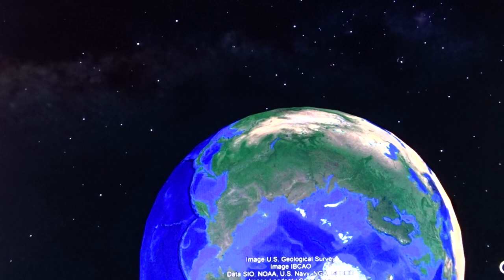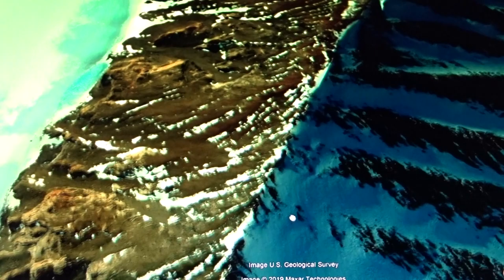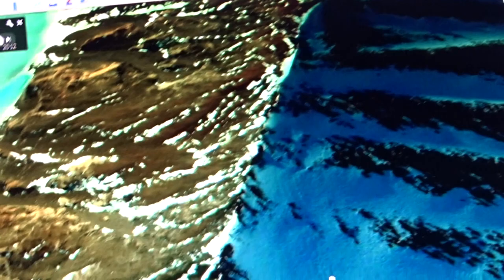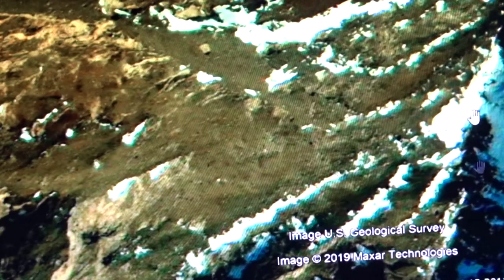Sharp Images from Antarctica but still edited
Google Earth Pro  72°54'39.63"Z  68°42'44.11"O

On January 22, 1840, two days after the discovery of the west coast of the Balleny Islands, a few members of the crew of the 1837–40 expedition of Jules Dumont d'Urville stepped out on the highest island of a group of coastal rock islands about 4 km from Cape Géodésie on the coast of Adélie Land, where they took some mineral, algae and animal samples, founded the French flag and claimed French sovereignty over the territory.

In December 1839, as part of the United States Exploring Expedition of 1838–42, conducted by the US Navy (sometimes called the "Ex. Ex." Or "the Wilkes Expedition"), an expedition sailed from Sydney, Australia, to the Antarctic Ocean, as it was then called, and reported the discovery "of an Antarctic continent west of the Balleny Islands" on January 25, 1840. That part of Antarctica was called "Wilkes Land", a name that it retains to this day .

Explorer James Clark Ross went through what is now known as the Ross Sea and discovered Ross Island (both named after him) in 1841. He sailed past an enormous wall of ice that was later called the Ross Ice Shelf. Mount Erebus and Mount Terror are named after two ships from his expedition: HMS Erebus and Terror. Mercator Cooper landed on January 26, 1853 in East Antarctica.

During the Nimrod expedition led by Ernest Shackleton in 1907, parties led by Edgeworth David became the first to climb Mount Erebus and reach the South Magnetic Pole. Douglas Mawson, who took over the leadership of the Magnetic Pole party on their dangerous return, led several expeditions to his retirement in 1931. In addition, Shackleton and three other members of his expedition made several firsts in December 1908 - February 1909: they were the first people to cross the Ross Ice Shelf, the first to cross the Transantarctic Mountains (via the Beardmore Glacier) and the first to set foot on the South Pole Plateau. An expedition led by Norwegian polar explorer Roald Amundsen from the ship Fram became the first to reach the geographic South Pole on December 14, 1911, using a route from the Bay of Whales and the Axel Heiberg Glacier. A month later, the doomed Scott expedition reached the stake.